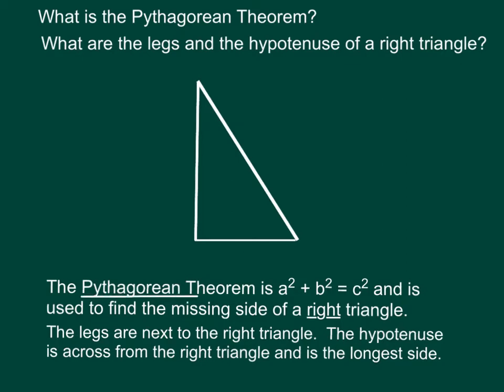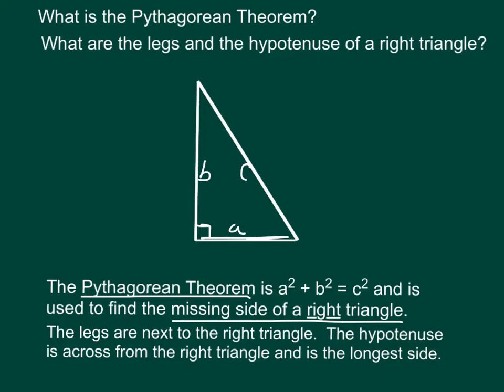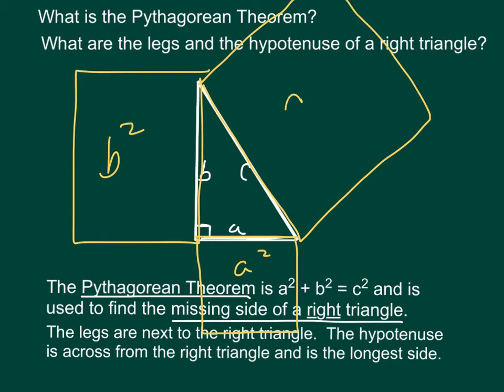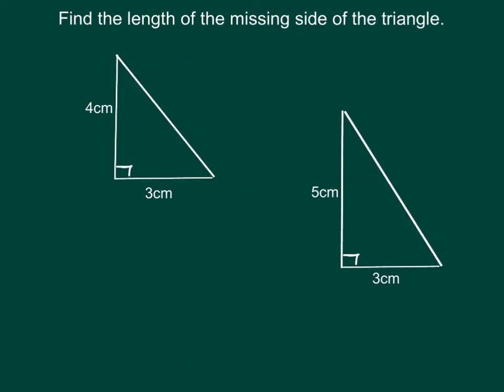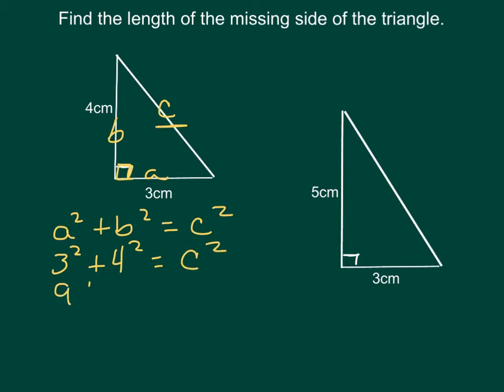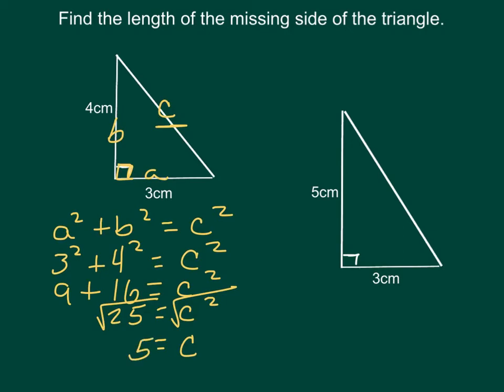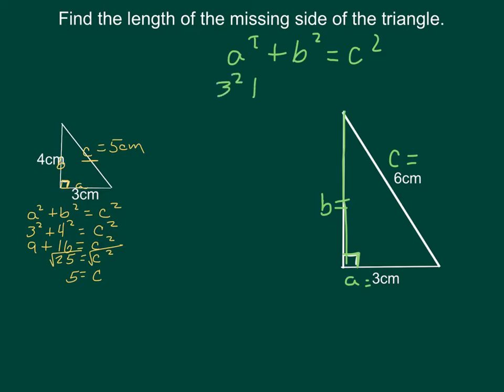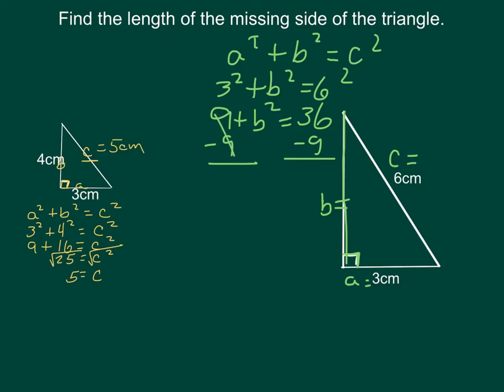8th Pythagorean Thm 1 Intro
Pythagorean Theorem, TEKS 8.6C, 8.7C, 8.7D